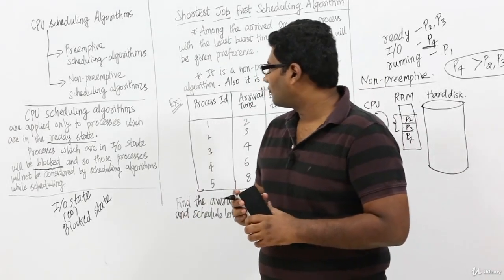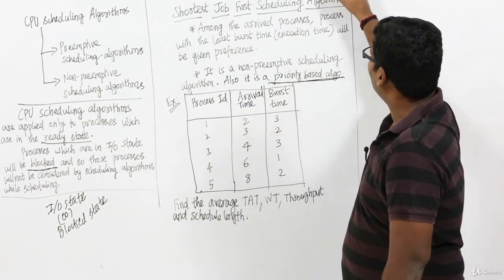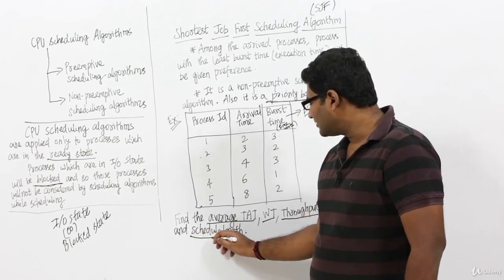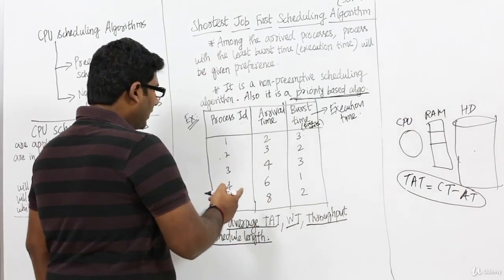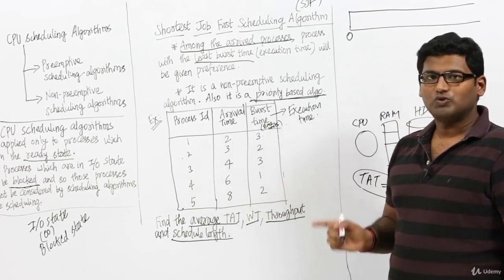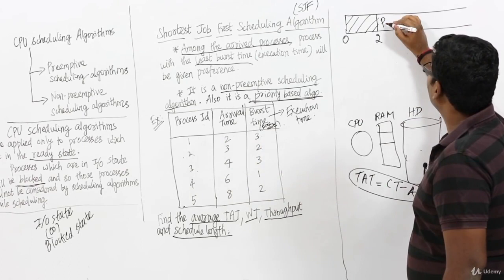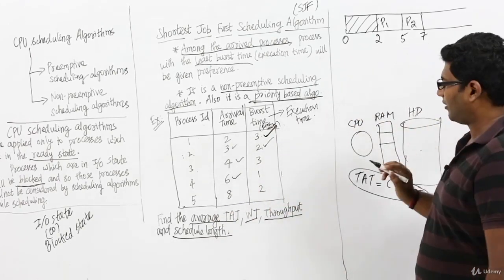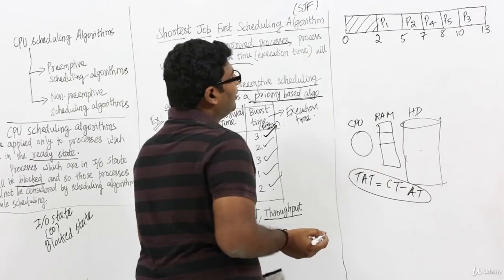4 SJF Scheduling Algorithm